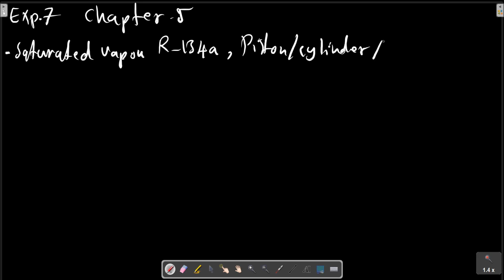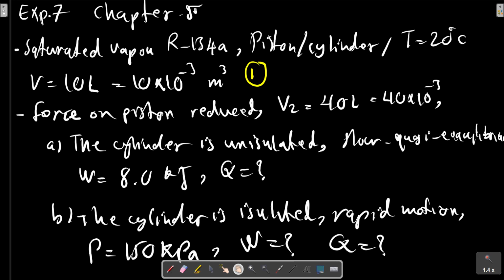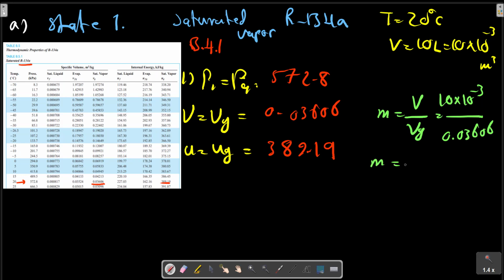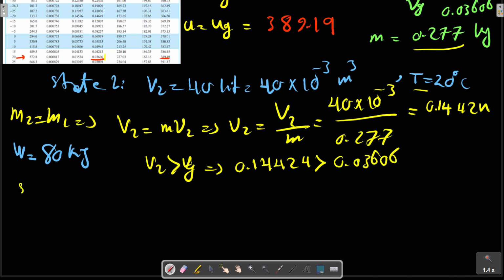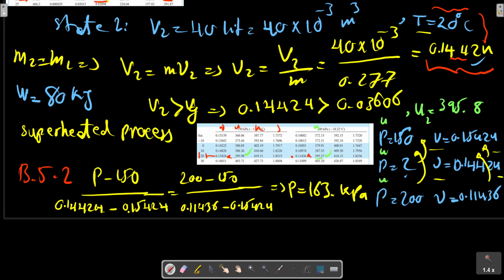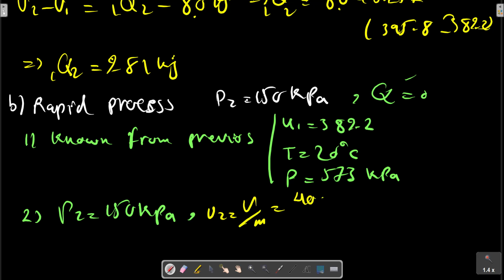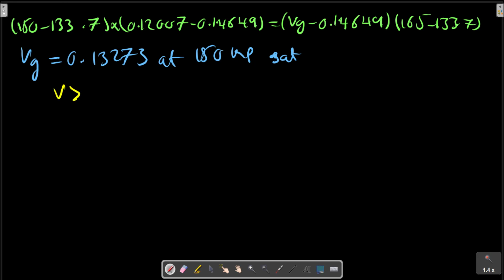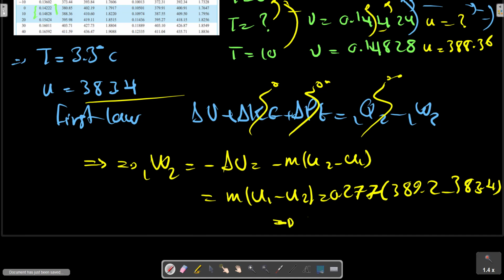Fundamental of thermodynamics, Borgnakke&Sontag, Chapter5, The First Law of Thermodynamics, EXP7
Saturated-vapor R-134a is contained in a piston/cylinder at room temperature, 20◦C, at which point the cylinder volume is 10 L. The external force restraining the piston is now reduced, allowing the system to expand to 40 L.